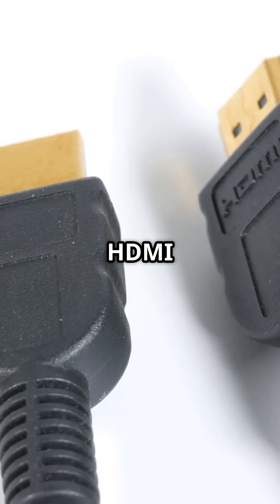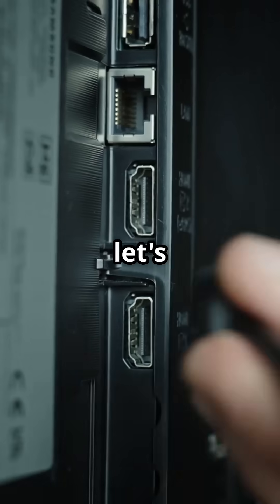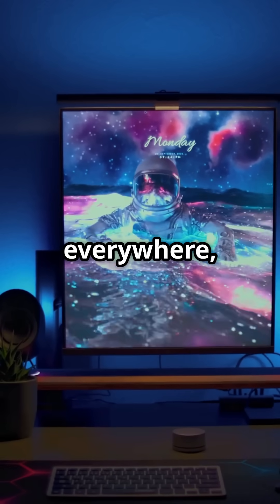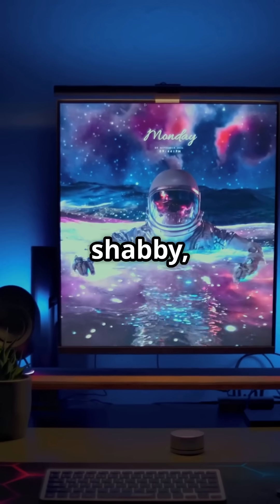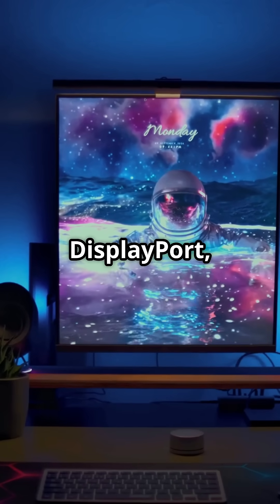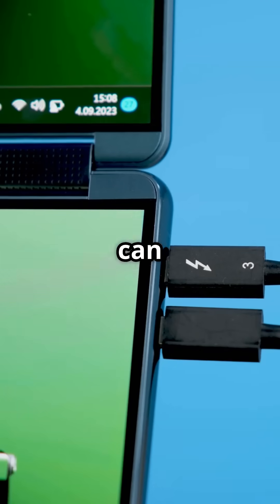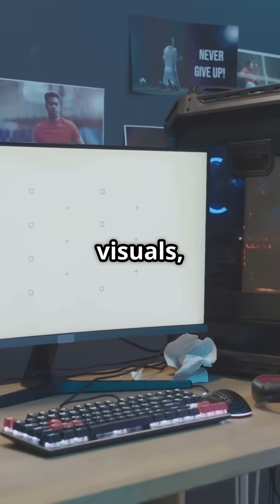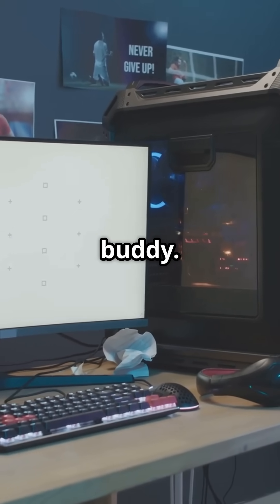HDMI vs DisplayPort Gaming Showdown!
HDMI vs DisplayPort  Gaming Showdown! Here's a simple breakdown to help you decide:
For console gaming on a TV: HDMI 2.1 is generally the way to go.
For PC gaming, especially with a high refresh rate monitor: DisplayPort is often preferred.
For multi-monitor setups: DisplayPort with MST simplifies cable management.
Ultimately, the best choice depends on your specific devices, desired resolution and refresh rate, and any multi-monitor setup needs